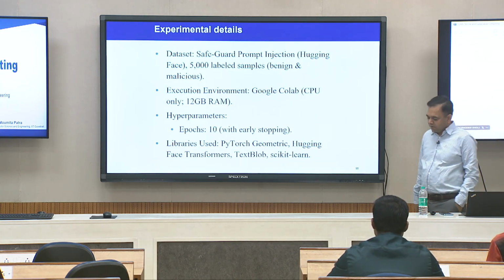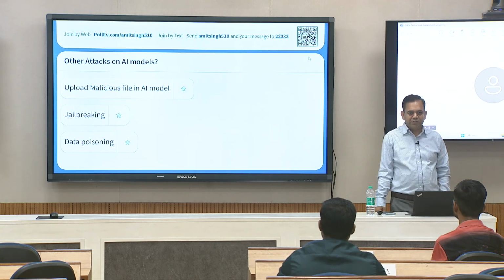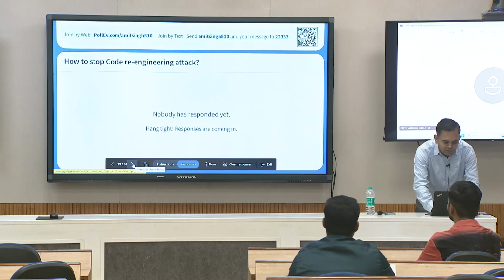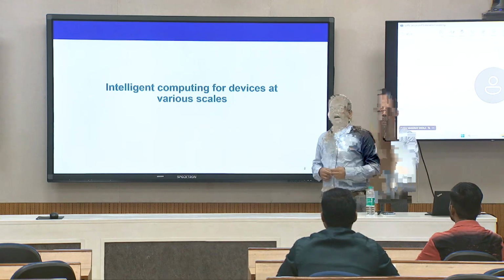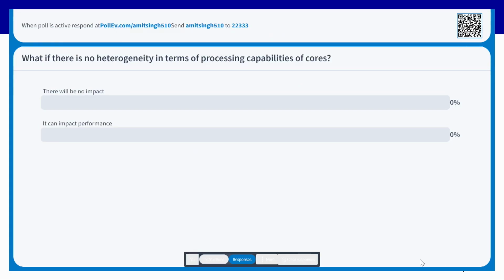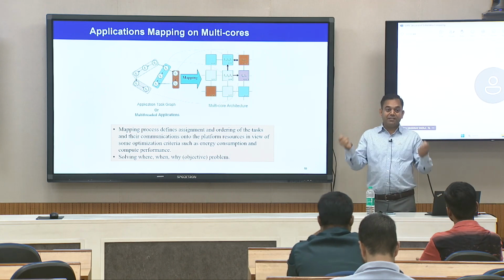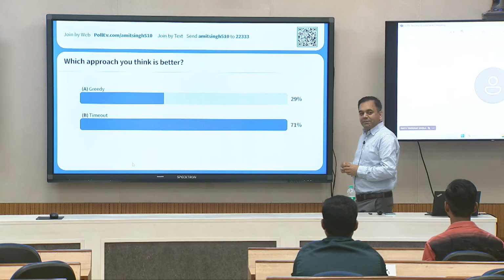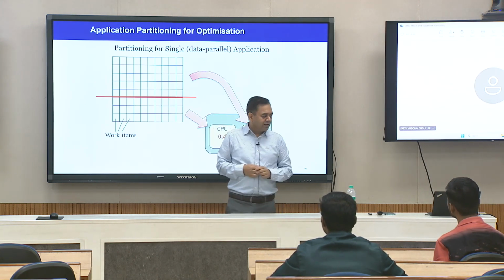L10 System Design Methodologies for Sustainability, Analysing Methodology, Joint Consideration...